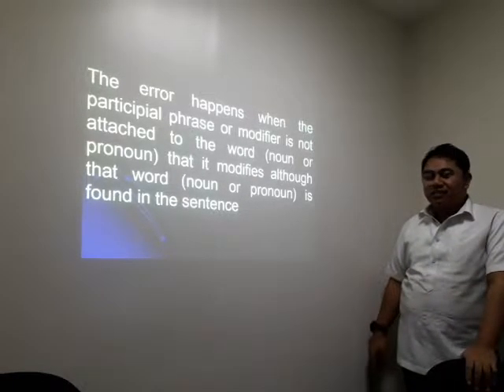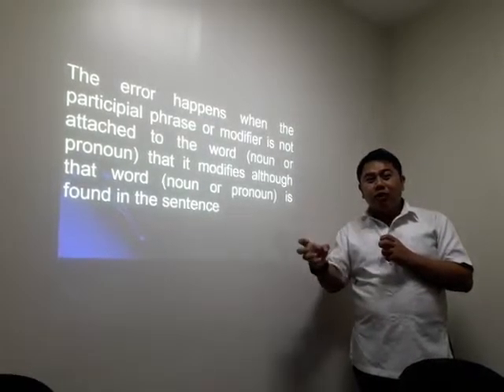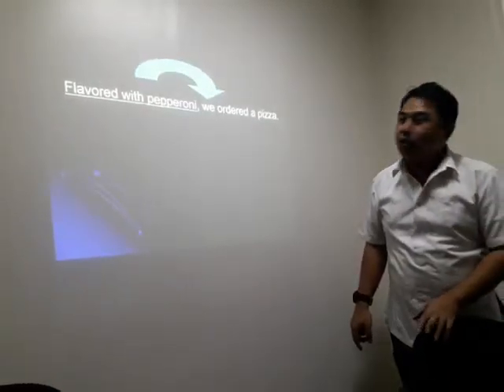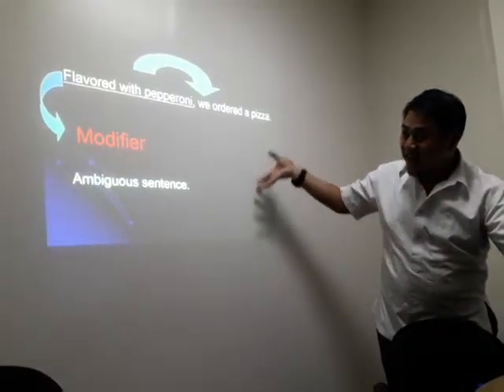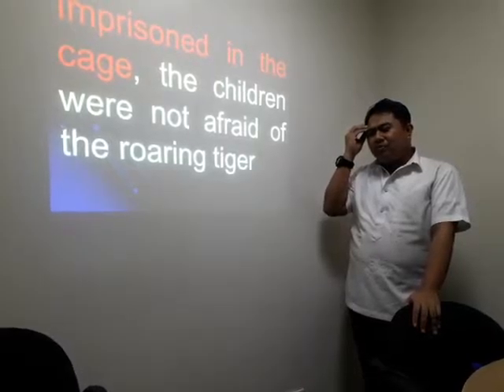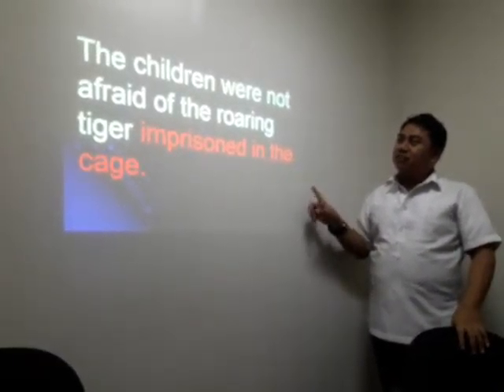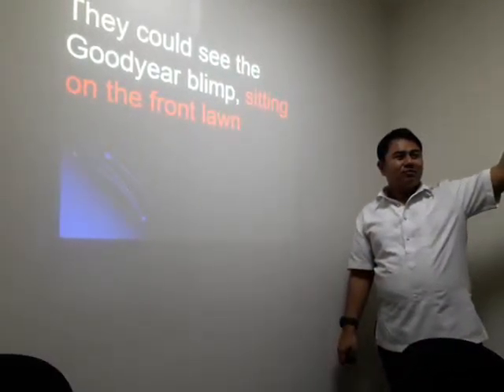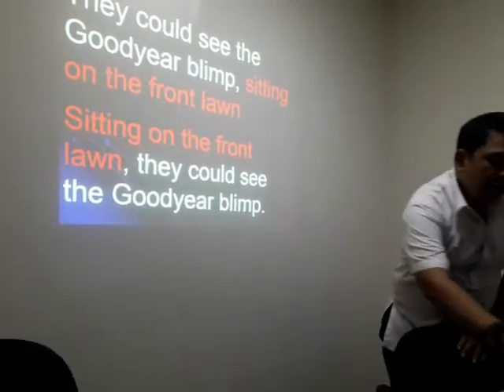5 CAPSTONE 2 GRAMMAR LESSSON AN ENTIRELY NEW LESSON